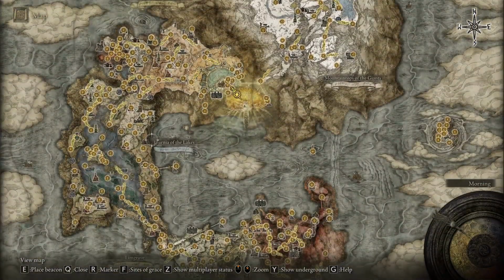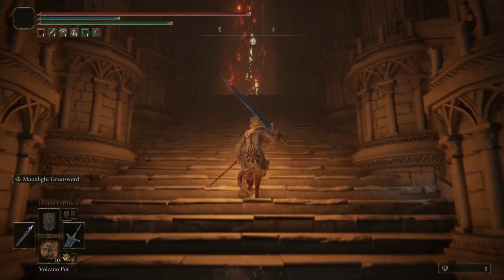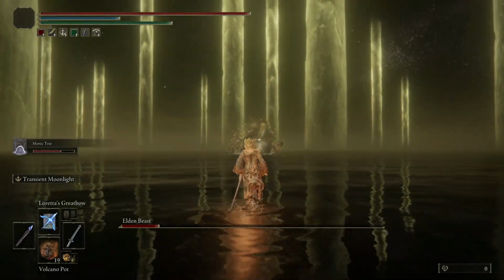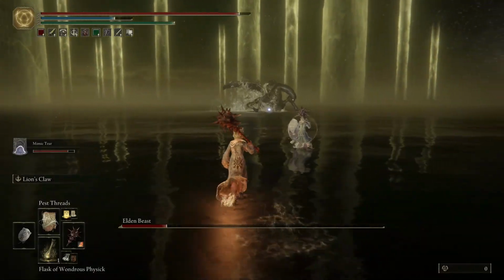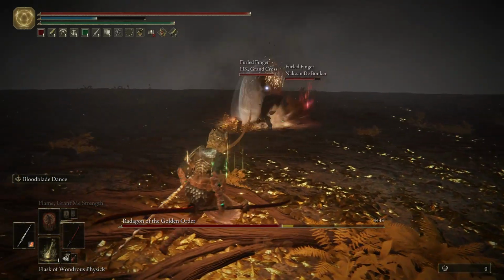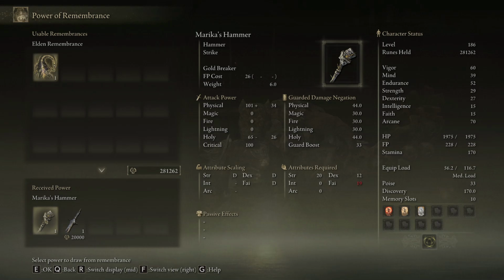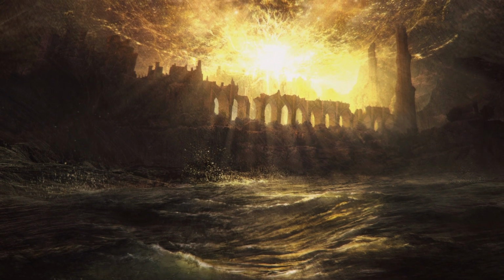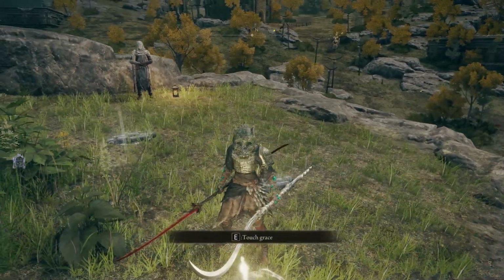Elden Ring Walkthrough (100%) Ep.54. Radagon & Elden Beast, New Game+, and My Review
Greetings fellow Tarnished! Here we are at long last.  I will show you 4 different fights with the last two bosses with 4 different builds.  After that we'll move into new game plus and wrap things up.  Thank you, to my friends HK, Nakoa, and to Let Me Solo Her for making appearances in this walkthrough.  Thank you to everyone who stopped by and showed me support.  I'll never forget it.  I'll see you all in the next project/stream.

Time stamps:
0:00 - Intro
1:20 - Fight #1 (Quality) (No summon)
1:35 - Radagon of the Golden Order cut scene
4:00 - Elden Beast cut scene
21:00 - Fight #2 (Intelligence) (Spirit summon)
30:25 - Fight #3 (Faith) (Spirit summon)
36:50 - Fight #4 (Arcane) (Co-op summon)
40:30 - Wrapping up a few things in the lands between
40:45 - Fractured Marika site of grace (Last site of grace!)
44:20 - Becoming the Lord of Frenzied Flame
49:50 - Starting NG+ (Journey 2)
57:05 - My Elden Ring Review
1:01:05 - Saying goodbye

Congratulations on completing Elden Ring! You are amazing! Well done you! Now go outside and get some fresh air, then come back and dig into NG+.  Hope to see you all some time in The Lands Between! Farewell, my fellow Tarnished!

-Level Up Pup